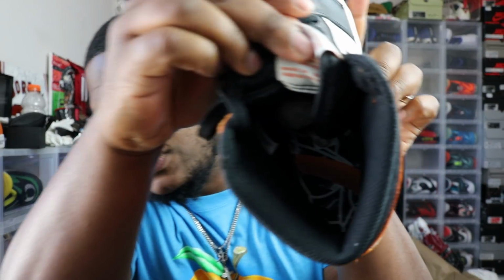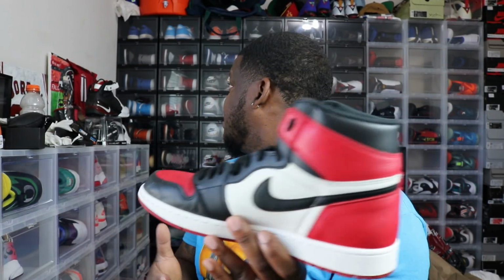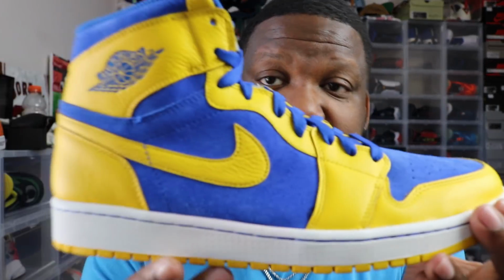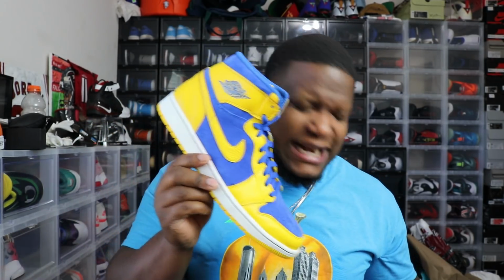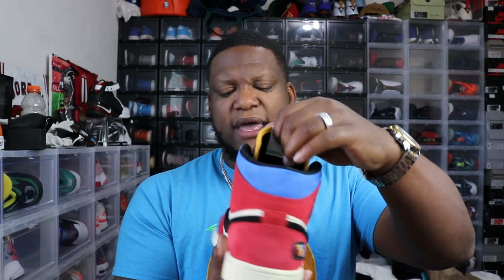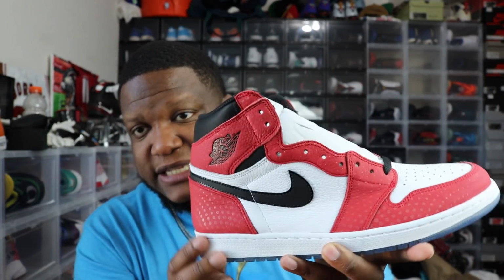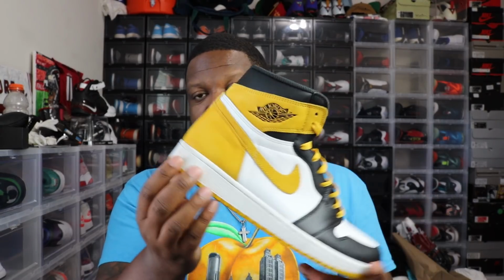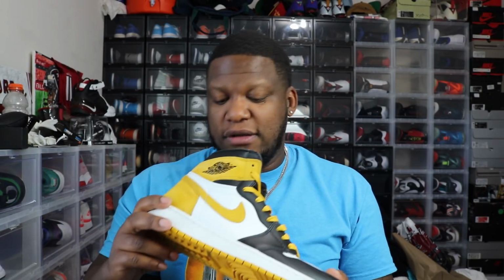KEEP OR SELL!!! BEST NON OG JORDAN 1'S WITH HIGH RESELL VALUE!!! 📈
OUTRO SONG BY MY GUY ROBB-ROCK!!!

GET YOUR RESHOEVN8R SNEAKER CLEANING KIT!!!
USE MY PERSONALIZED LINK!!!

YOU CAN SEND STUFF TO:
MIKE RICH